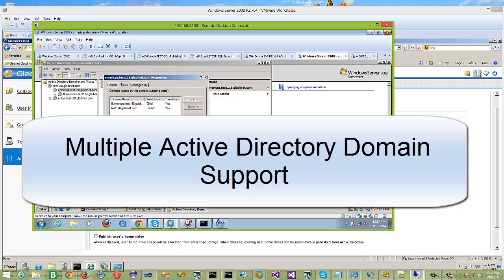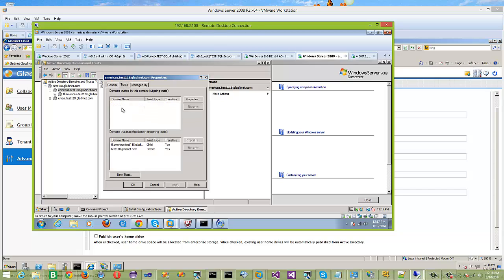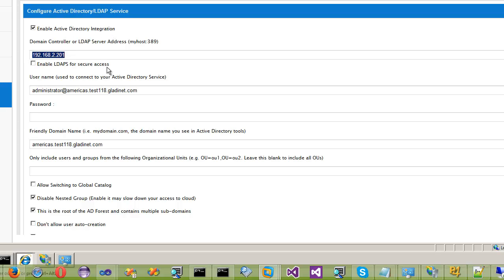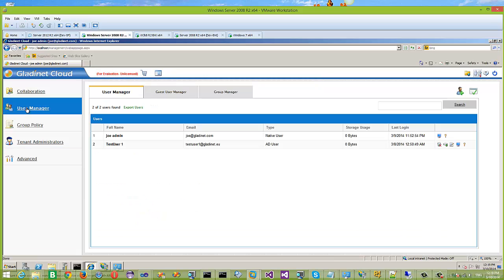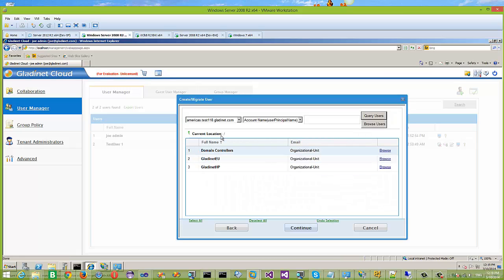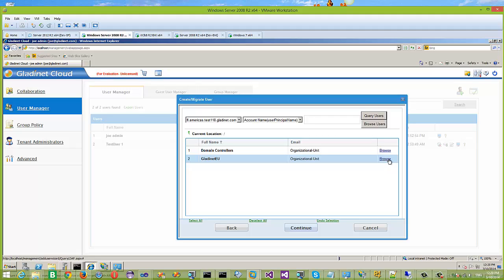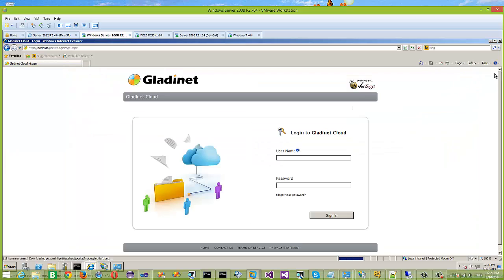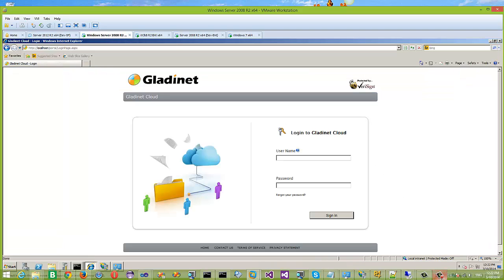Multiple Active Directory Domain Integration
this video shows multiple active directory domains support with parent-self-child-domain relationship and the ability for Gladinet Cloud Enterprise to integrate with the Active Directory